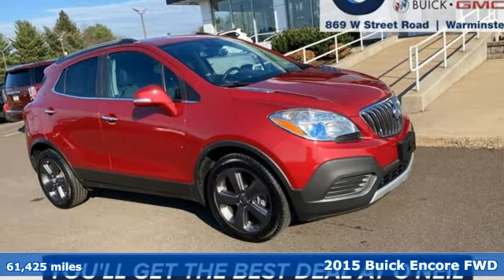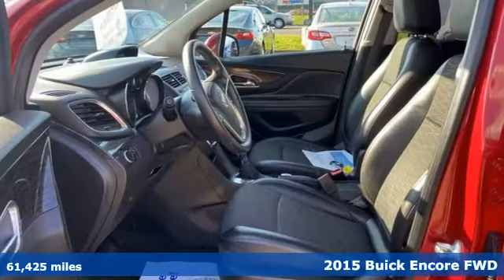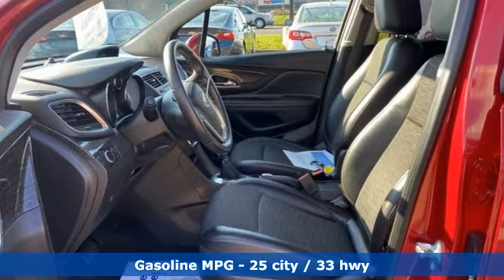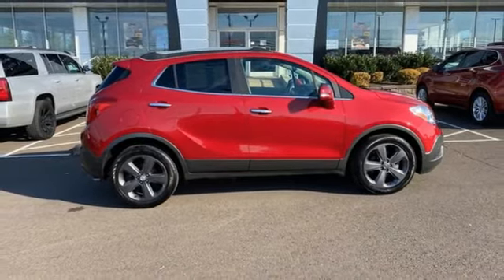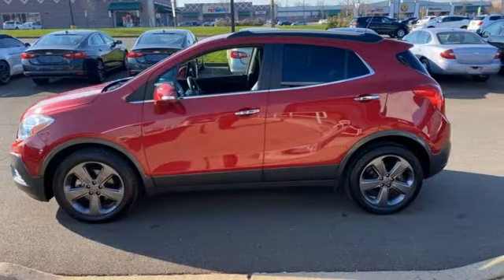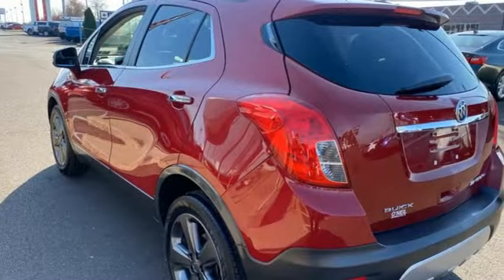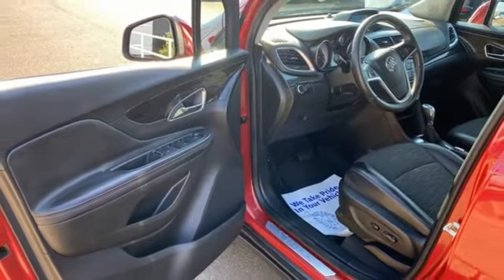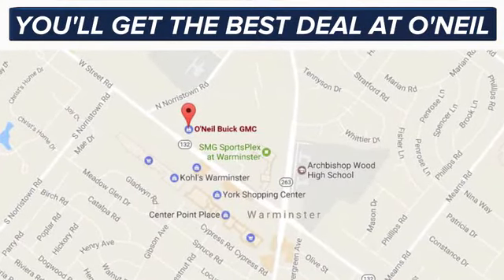Used 2015 Buick Encore Warminster PA Philadelphia, PA #99-6656A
Year: 2015
Make: Buick
Model: Encore
Trim: Base
Engine: ECOTEC 1.4L I4 SMPI DOHC Turbocharged VVT
Transmission: 6-Speed Automatic Electronic with Overdrive
Color: Red
Interior: ebony
Mileage: 61425
Stock #: 99-6656A
VIN: KL4CJASB4FB241615
This 2015 Buick Encore in Ruby Red Metallic features: ECOTEC 1.4L I4 SMPI DOHC Turbocharged VVT 6-Speed Automatic Electronic with Overdrive FWD CARFAX One-Owner.brbr25/33 City/Highway MPGbrbrAwards:br * JD Power Automotive Performance, Execution and Layout (APEAL) Study * 2015 IIHS Top Safety Pick * 2015 KBB.com 5-Year Cost to Own Awards * 2015 KBB.com Brand Image AwardsbrbrReviews:br * Small doesna€TMt have to mean skimpy. The 2015 Buick Encore SUV may be compact, but its bold appearance, long list of luxury and electronic trappings and modern drivetrain make it an exceptionally good value. Source: KBB.combr * Quiet interior; good fuel economy; long list of tech and safety features. Source: Edmundsbr * Introducing the Buick Encore, the luxury crossover with premium materials, ingenious design, flexible storage (up to 48.4 cu. ft.) and purposeful technology. It's like Buick knew exactly what you were missing in a crossover, and created the versatile Encore for you. It's sculpted, elegant, nimble, efficient and luxurious, all at the same time. Encore will turn heads with its chrome waterfall grille, chrome accents, portholes, and tri-shield emblem. Jewel-like translucent projector-beam headlamps contribute to the beautiful and elegant exterior. 18 inch chrome wheels optional and 18 inch aluminum wheels come standard. Your entertainment and navigation choices are simple, purposeful and empoweringa€”the way personal luxury should be. The Buick IntelliLink system will leave you speechlessa€”the instant you talk to it. It's a voice-activated, high-definition system that connects your smartphone, your Pandora and SiriusXM stations, and Stitcher SmartRadio, all through one 7-inch full-color screen. Now available is the OnStar 4G LTE connection which can turn the Encore into a WiFi hotspot. At the heart of Encore's power is a 1.4L ECOTEC 138hp turbocharged engine with variable valve timing. For even more peace of mind, the all-wheel drive option seamlessly shifts power to Encore's rear wheels when more is required for better traction and handling. Designing a luxury crossover with you in mind means that Buick started with safety, and Encore takes safety to a whole new level with 10 air bags standard and available features such as Forward Collision Alert, Lane Departure Warning and all-wheel drive. These technologies combined with great Buick standards like StabiliTrak and OnStar, give Encore a comprehensive safety story. Source: The Manufacturer SummarybrbrbrOur model lineup is second to none! Make sure you swing in today to get an incredible deal on many new and used Buick and GMC models. These vehicles come packed full of features including a one-of-a-kind navigation system that will get you to any location efficiently and safely. Have kids and want to keep them entertained? Our Rear Seat DVD equipped vehicles will have them settled in for those long trips. The average family is getting larger and larger so make sure to check out our vehicles with the extra space with third row seating that can fit kids, dogs, adults, and more! Of course, when it gets chilly in those winter months, features like climate control and heated leather seating are exactly what your body needs for an early morning trip into work. Check out all of these features and more in our stock of vehicles. Other features include but are not limited to Power Moonroof, New Battery, New Tires, Non-Smoker Interior, Paddle Shifters, One Owner Carfax Certified, Premium Wheels, 30+ MPG, Premium Cloth Seating, New Brakes, Premium Sound System, Rear Bucket Seats, Remainder of Factory Warranty, Rear Back-Up Sensors, Remote Keyless Entry, Service Records Available, Steering Wheel Controls, Remote Start, Tow Package, Traction Control, XM Radio, USB Ports, and much more! Price excludes tax, tags, title, license, and dealer fees, additional rebates may apply. See our specials for more details.